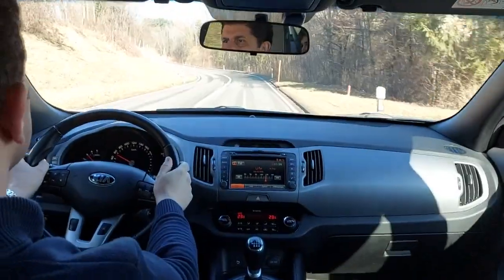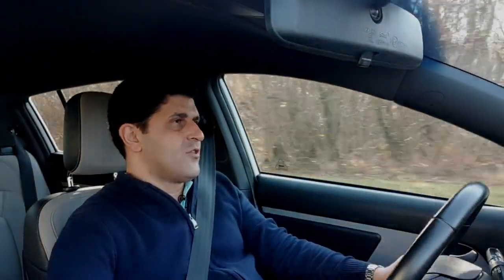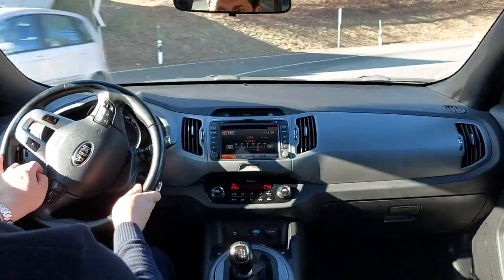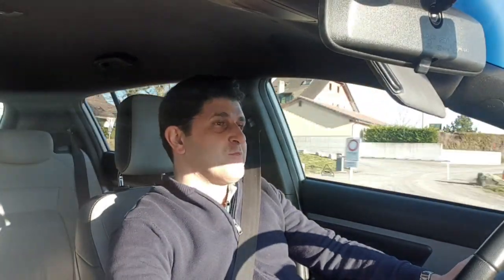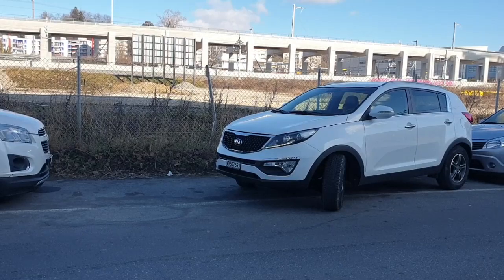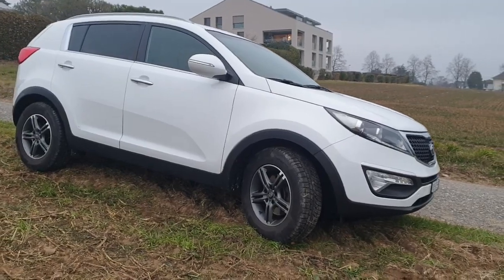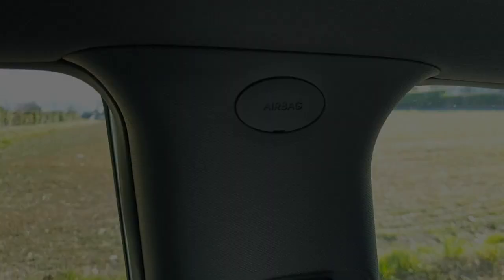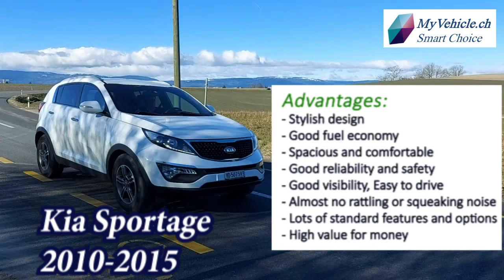Part 2 : Kia Sportage (2010-2015) Review - Driving and Ownership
Review of Kia Sportage  2010 to 2015 by MyVehicle.ch
In the second part, I talk about its drive and ownership aspects, such as consumption, reliability, safety, etc.